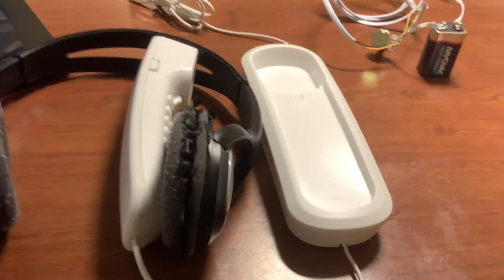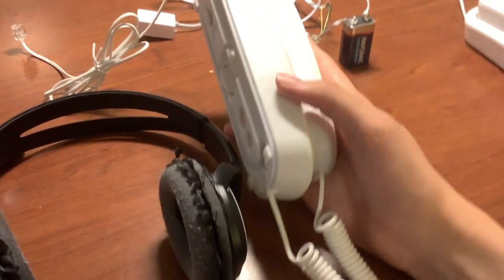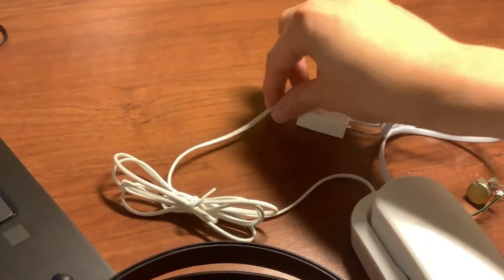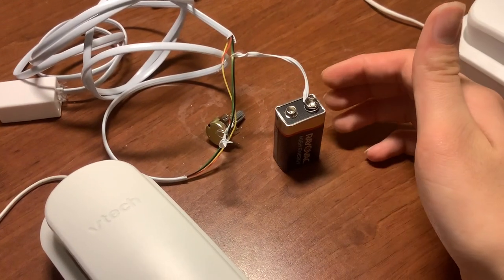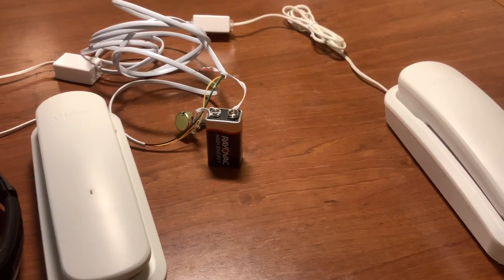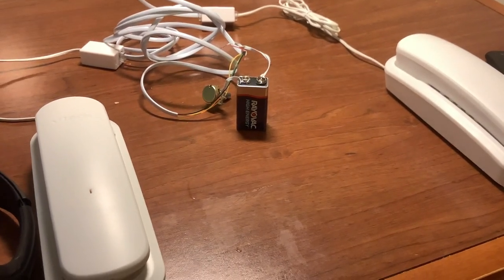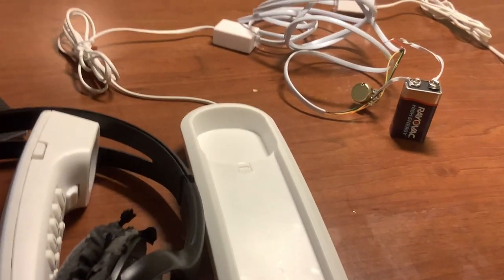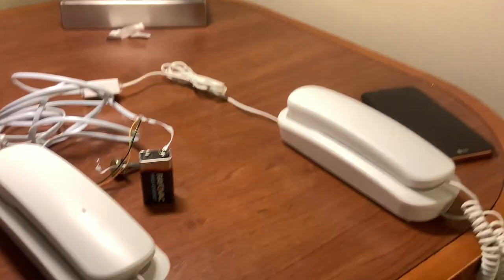DIY Basic Telephone Line Simulator